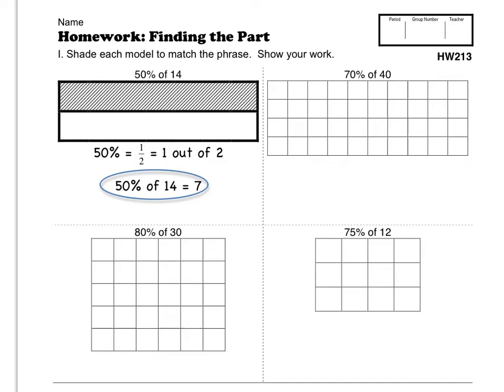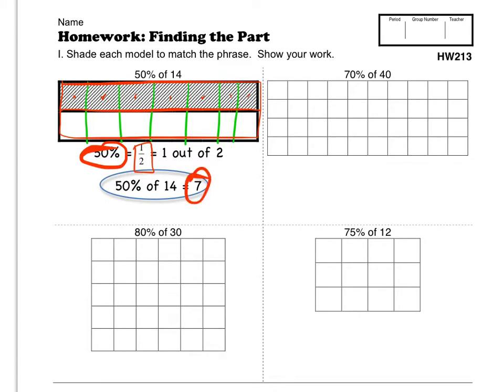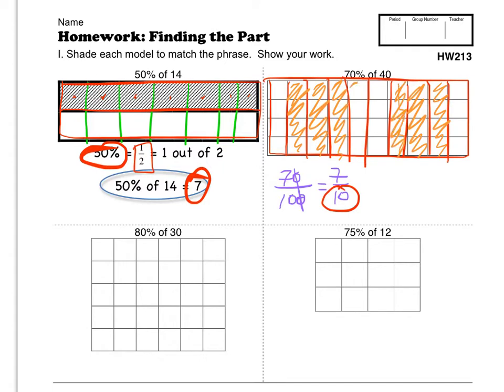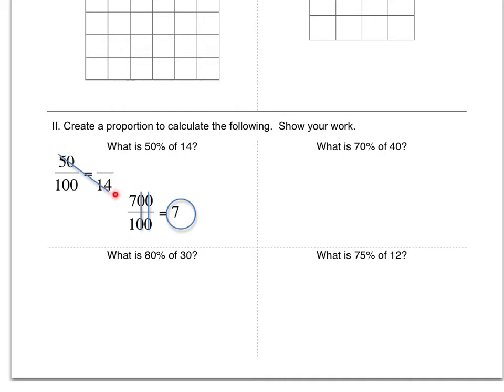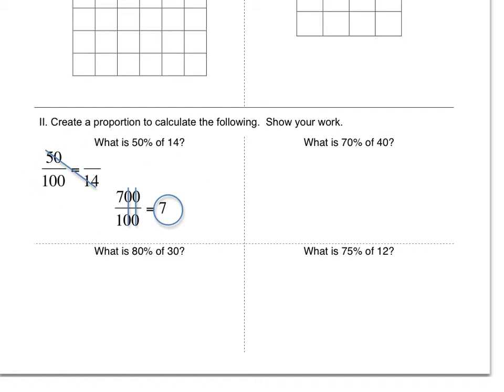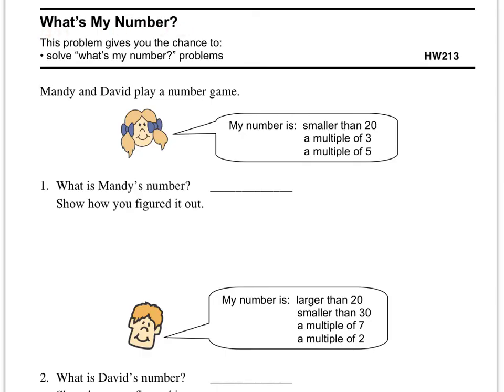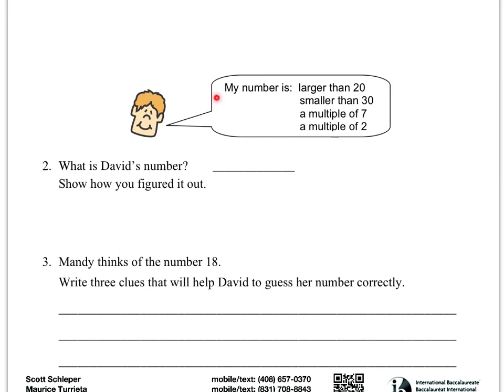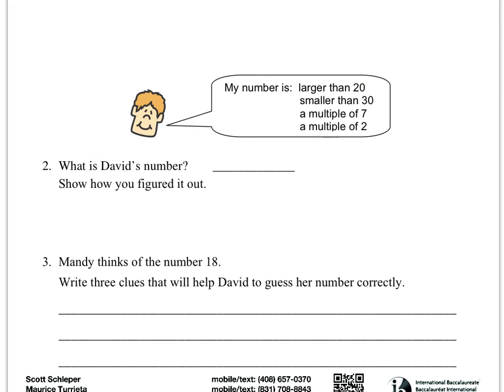HW213 - Finding The Part / What's My Number?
Pre-Algebra homework help for Burnett Middle Bears for homework "HW213 - Finding The Part / What's My Number?" for Thursday, January 24, 2013. Go Bears!